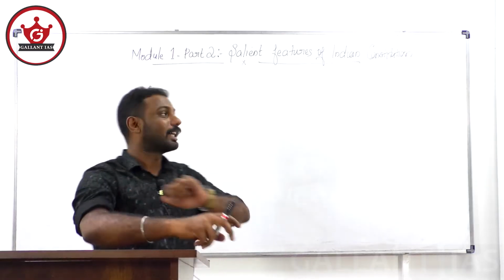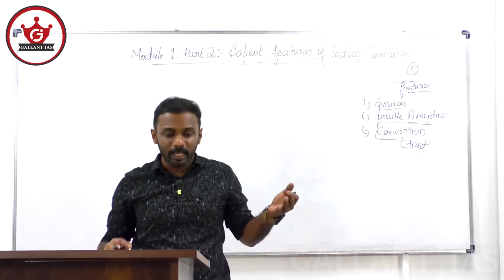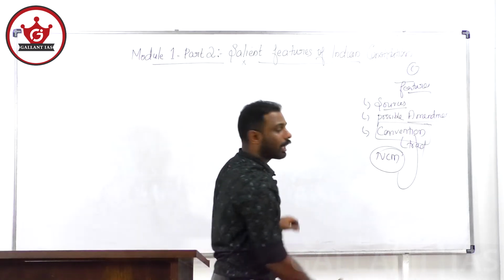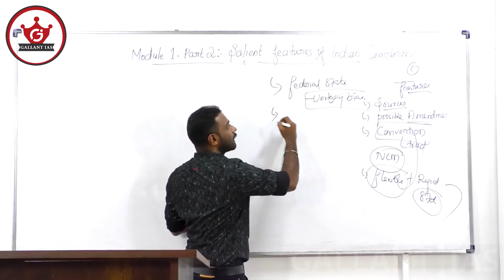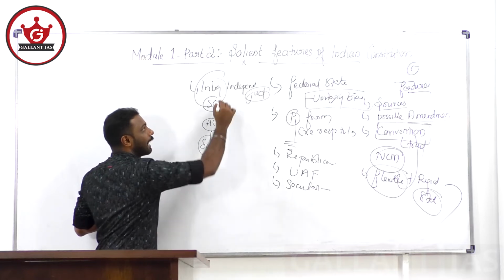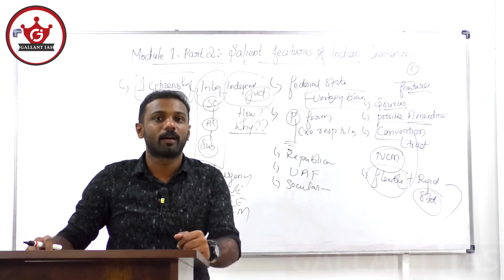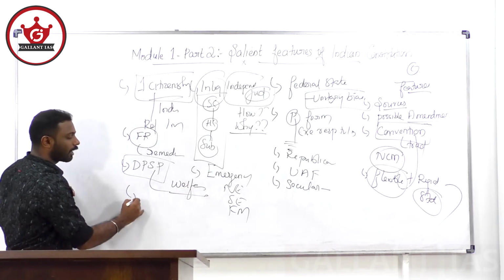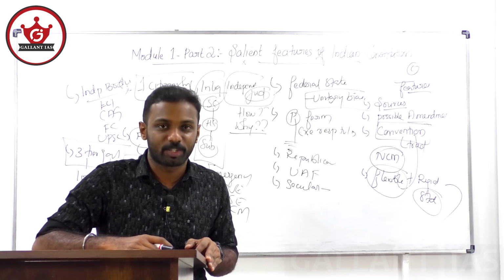Salient Features of Indian Constitution In a nutshell | Gallant IAS